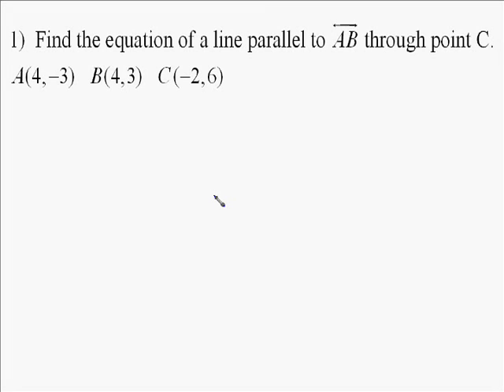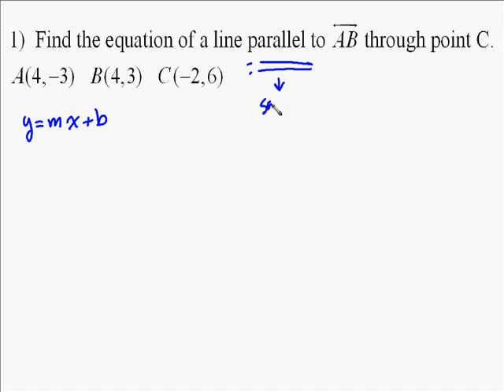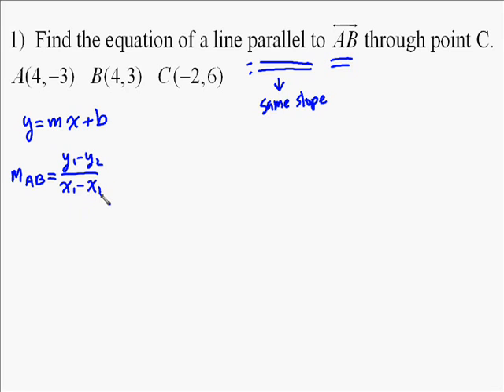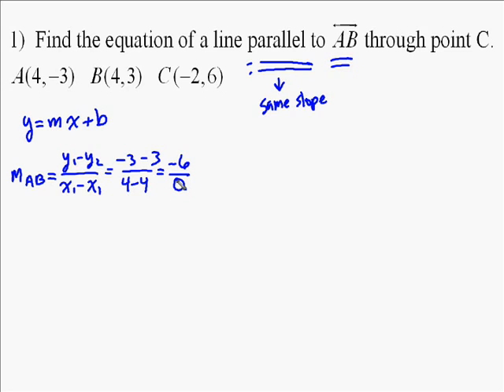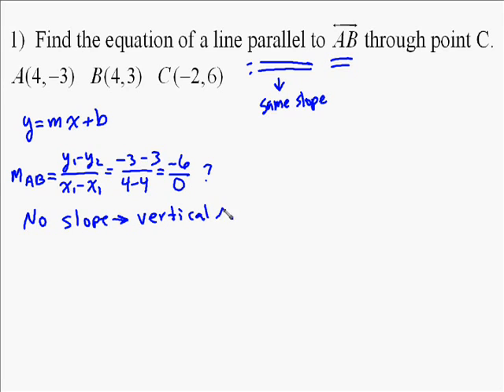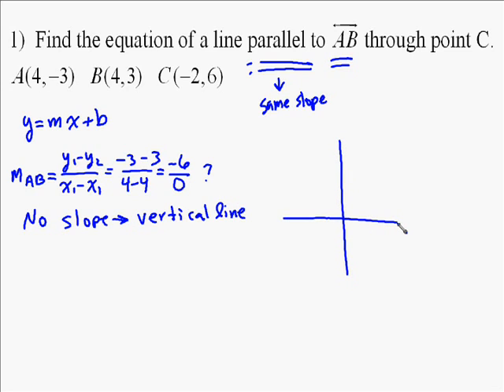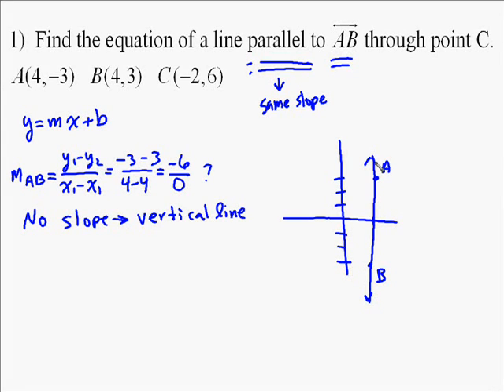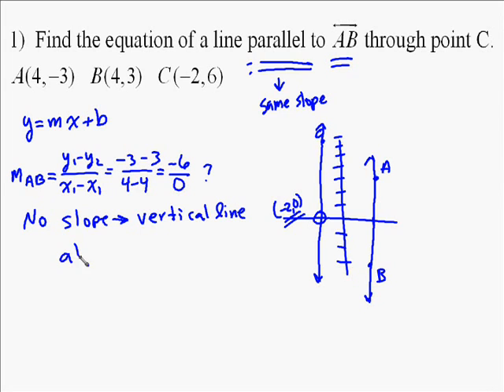A15.11 Finding the equation of a parallel line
the following is a video showing how to write the equation of a line parallel to another line.